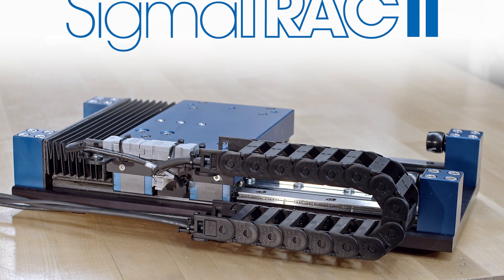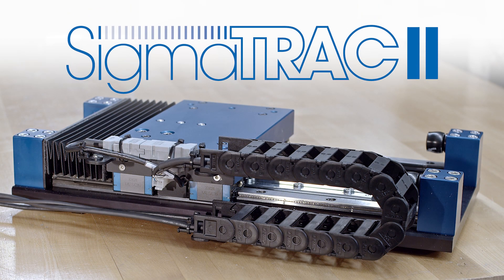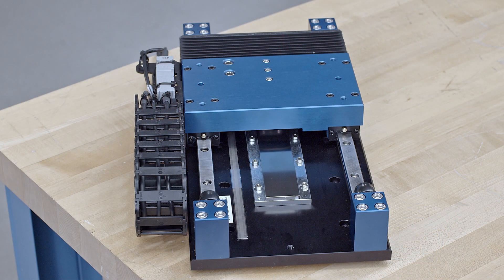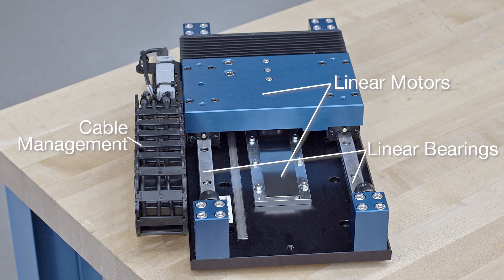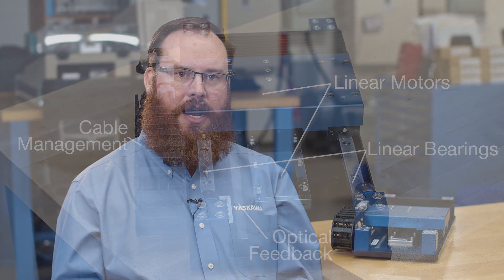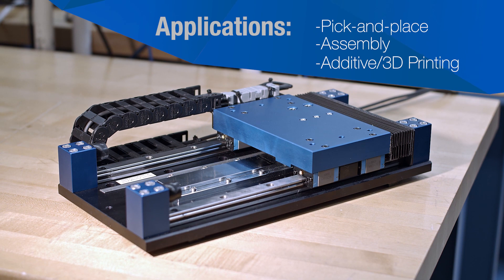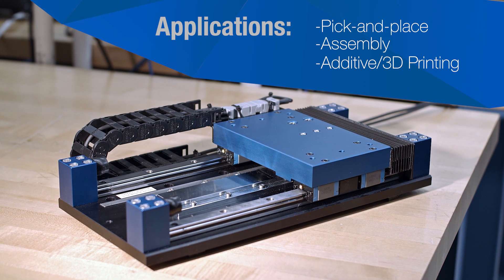Yaskawa’s ready-to-run linear motion system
The SigmaTrac II is everything you need to implement high-speed, ultra-precise linear servo automation. Linear servo and bearings, a high-resolution encoder, and complete cable management are all built-in; attach to a flat surface and plug in a Yaskawa SERVOPACK amplifier to enjoy the superior precision and performance of linear motion. This pre-engineered solution is designed for machine builders with tight turnarounds, minimizing the time to market in a solution ideal for customers in pick-and-place, testing, and additive/3D printing markets.